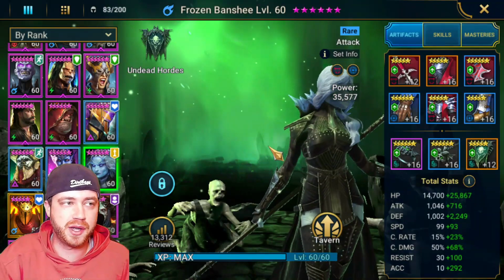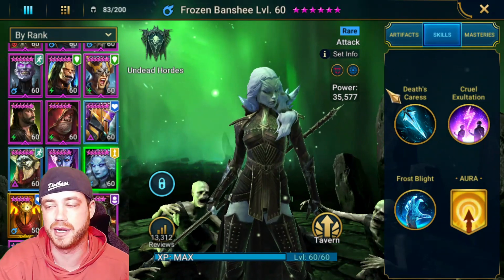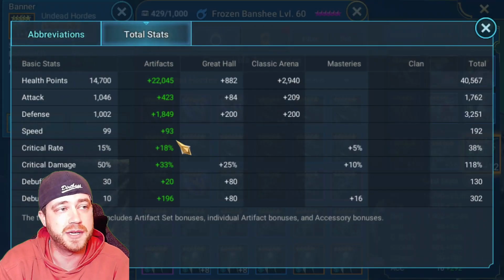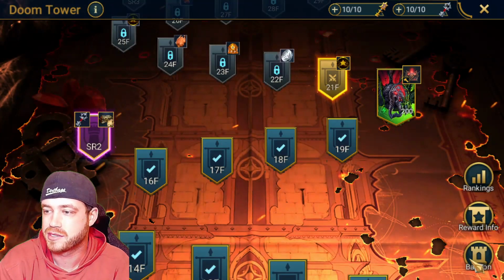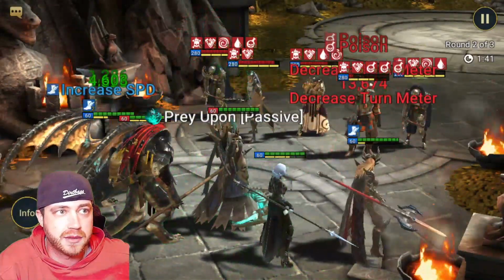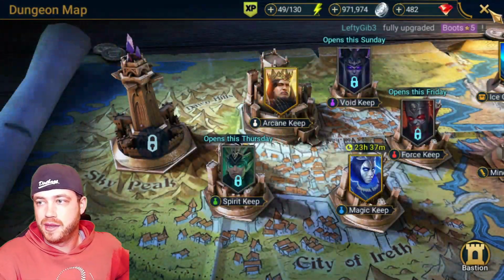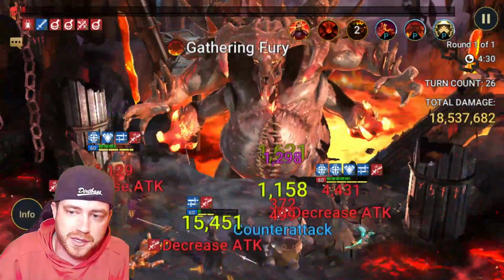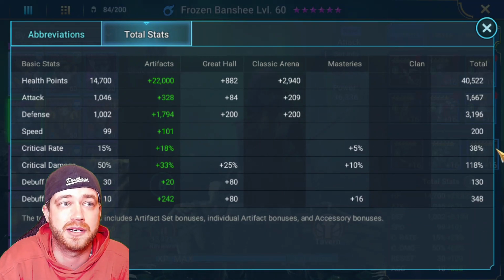GOD TIER RARE | Clan Boss Game Changer | Frozen Banshee Raid Shadow Legends Guide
I use this champion everytime there is a rare CB mission. This video shows her in a weak affinity CB and still does more than some leggos! She really is amazing for anyone account. Get her maxed!